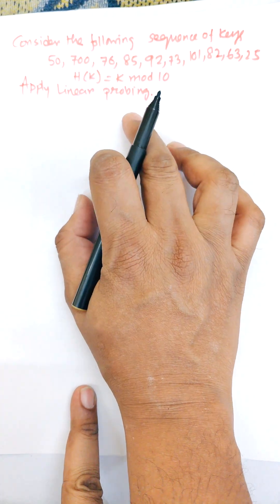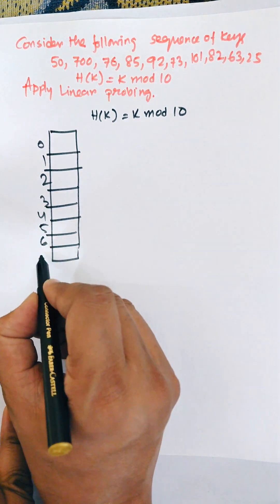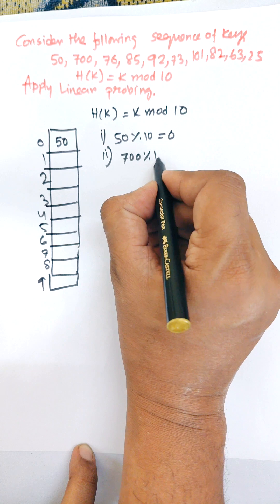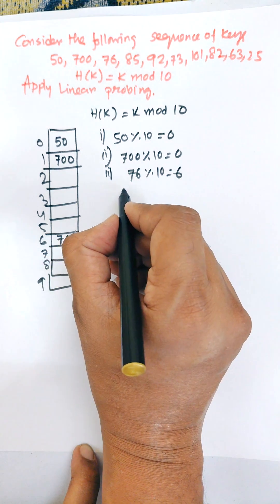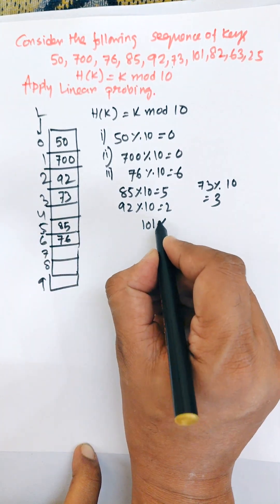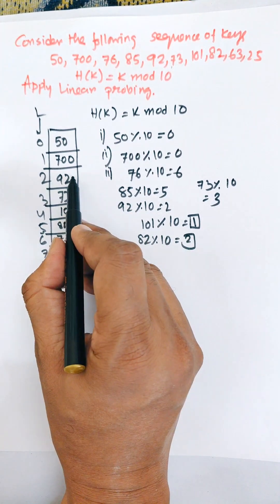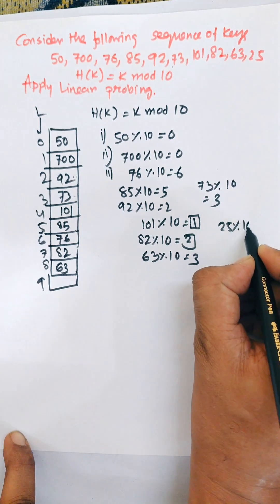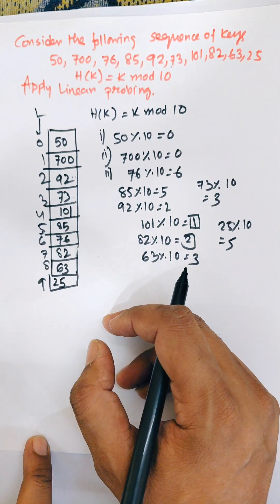Linear Probing Explained with Sequence of Keys | Hashing in Data Structure Shorts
Understand Linear Probing in Hashing with a clear example of a sequence of keys — all in just 3minute!s ⚡
Learn how collisions are resolved in hash tables using linear probing and how to calculate index positions step-by-step.
Perfect for JECA, GATE, B.Tech, and Data Structure students! 🎓

📘 Topics Covered:

Concept of linear probing

Insertion for sequence of keys

Collision resolution example

linear probing, hashing in data structure, hash table, sequence of keys, collision handling, open addressing, dsa concept, data structure, programming shorts, gate dsa, jeca exam, linear probing example, computer science, study shorts, engineering shorts, hashing algorithm